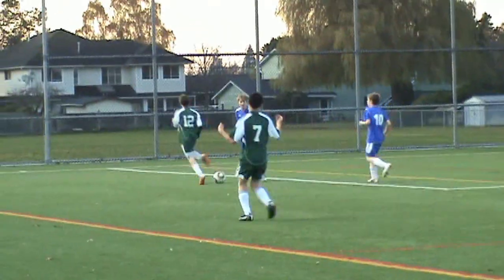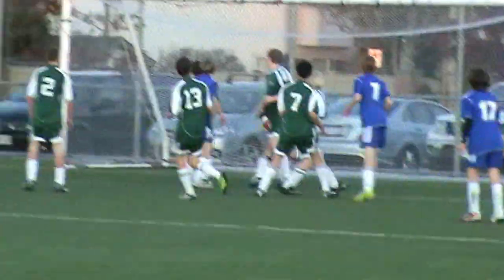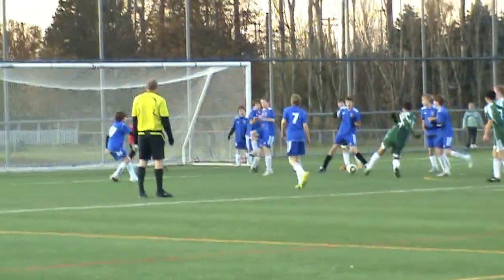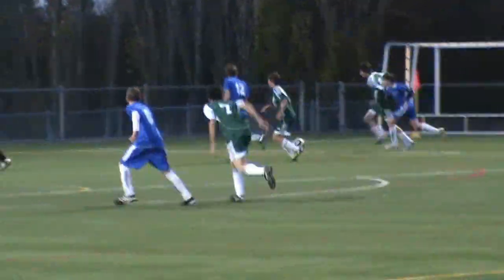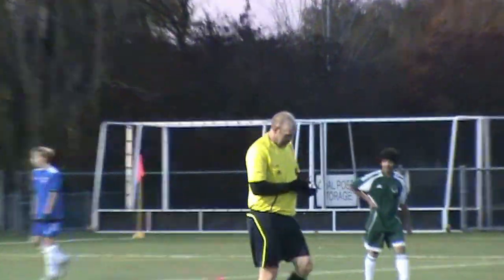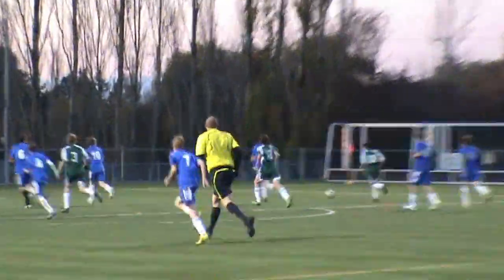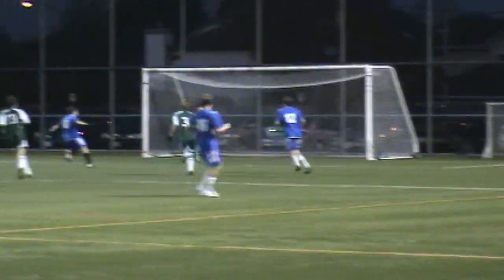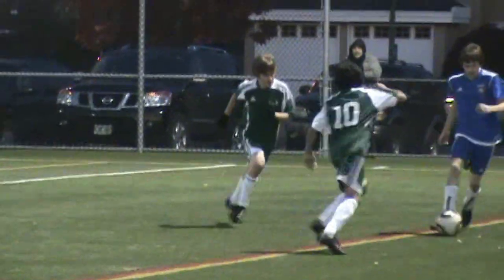Strikers VS Wanderers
The second derby match between Ladner Strikers and the Tsawassen Wanderers.